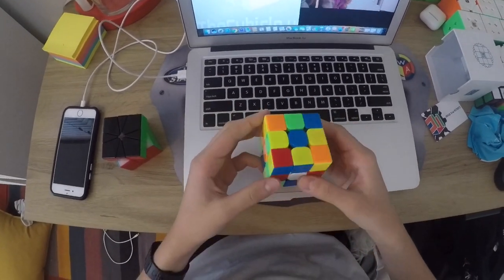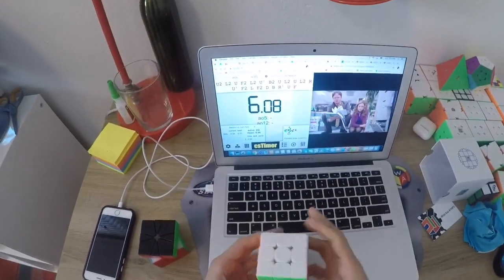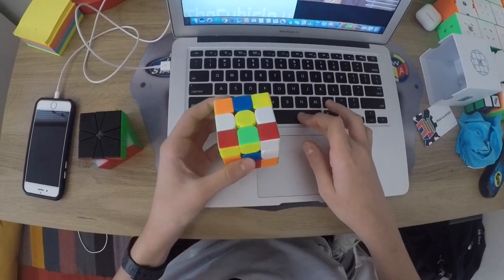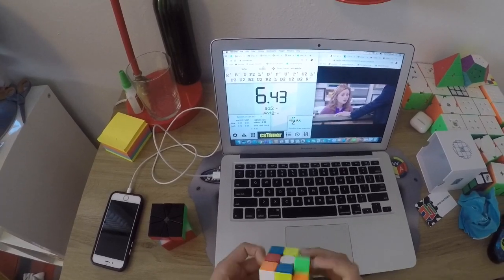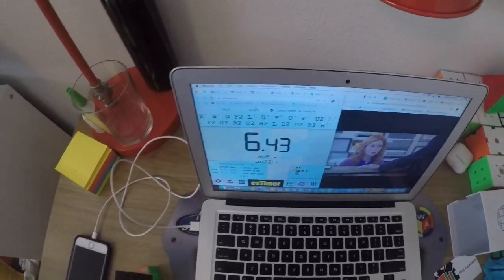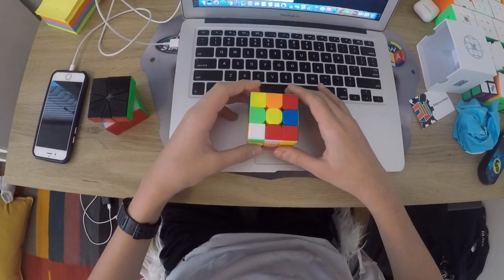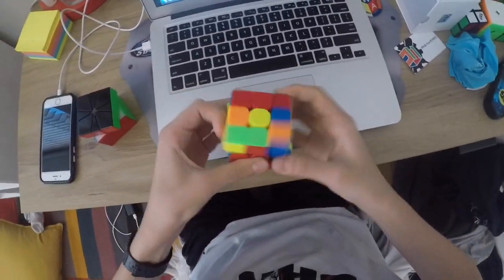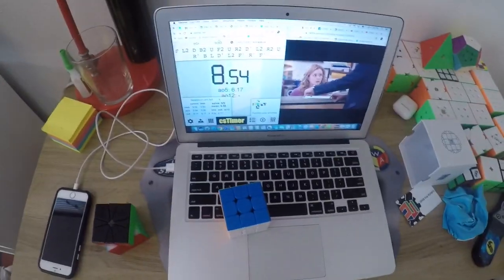6.17 3x3 Average!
Pretty good, the 2 pll skips saved it lol. I have a early birthday package from Thecubicle coming this week so tell if you want to see a Unboxing. This was from like a week ago, my editing software was acting up.

Time List:
1. 6.00   U2 R2 B2 U' B2 D' L2 F2 D2 L2 F D' R D' B R D U2 F
2. 6.08   U B' D' F2 D2 B2 R2 U B2 U L2 U L2 R2 F' L' R' F U2 F U
3. (5.85)   U2 L2 U F2 L2 U' B2 U L2 U L2 R U' F2 L F2 D B R' U F
4. 6.43   B2 U B2 L2 F2 D2 R2 D' L2 F2 D' R F' L2 D B' R' F U2
5. (8.54)   R' B' D F2 L' D' F' U' F' U2 L' F2 U2 B2 U2 R2 L B2 U2 B2 R'

Cube: Weilong WRM( I use Tengyun now)
First person to guess  what episode of what show I was watching gets pinned ;)